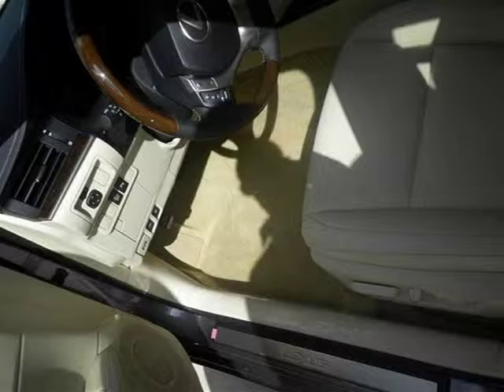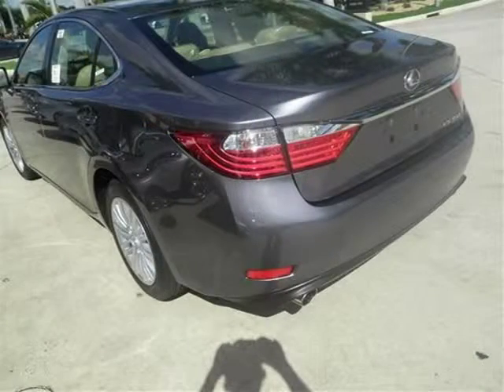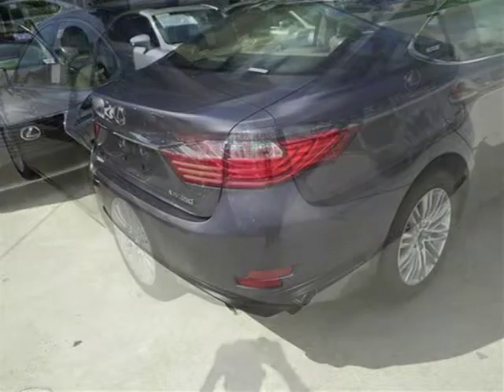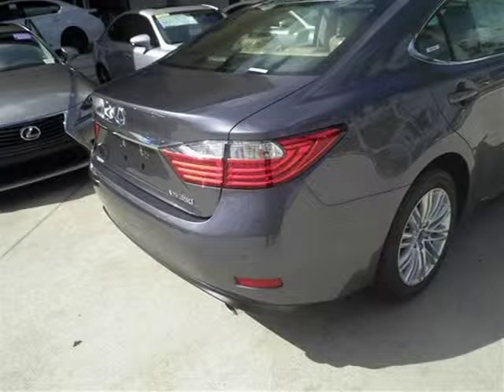2014 Lexus ES 350 Margate FL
JM Lexus

Price: $ 44,238
Mileage: 7
Trim: 4DR SDN
Body Style: Sedan
Ext. Color: Nebula Gray Pearl
Int. Color: Parchment Leather
Engine: 3.5L V6
Drive Type:
Fuel Type:
Doors:
Stock No.: 47053
VIN: JTHBK1GG8E2150511